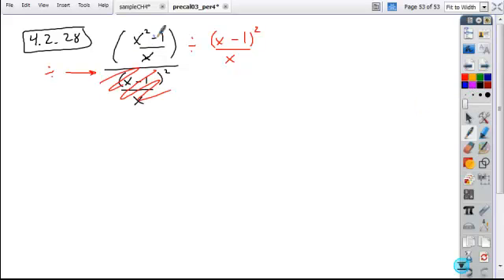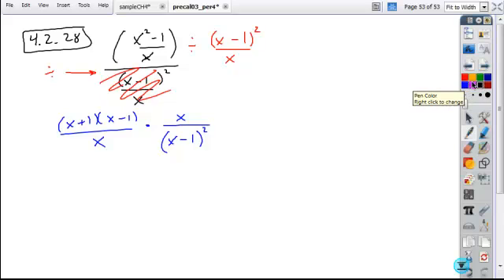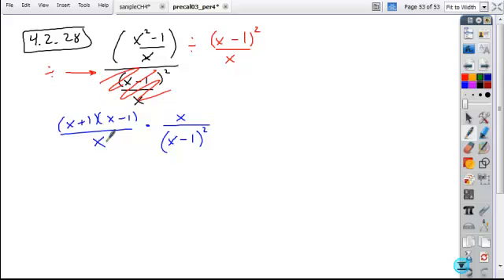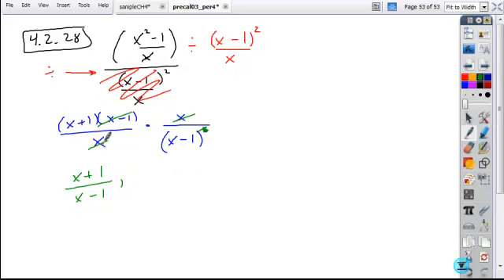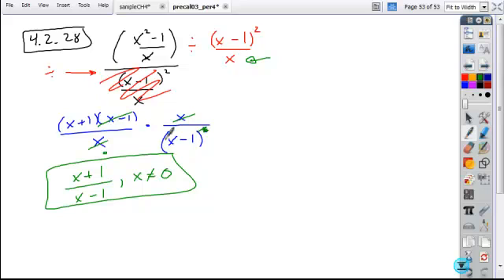4.2pre_hw28.mp4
4.2 precal prep hw #28